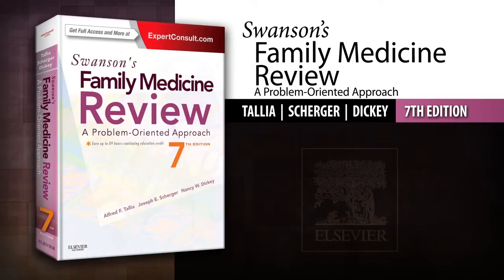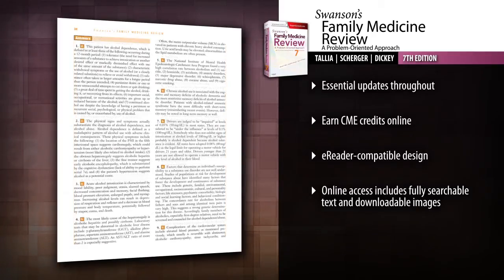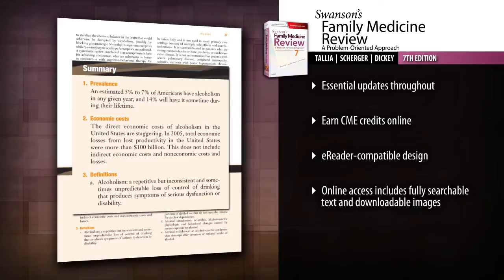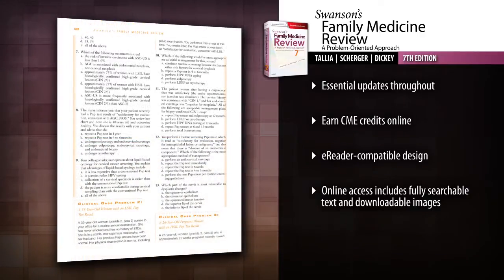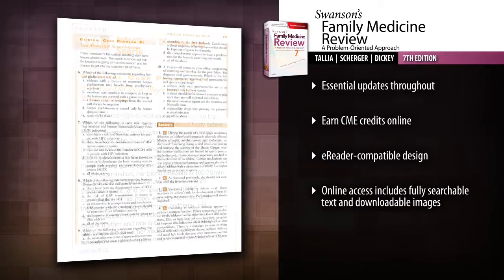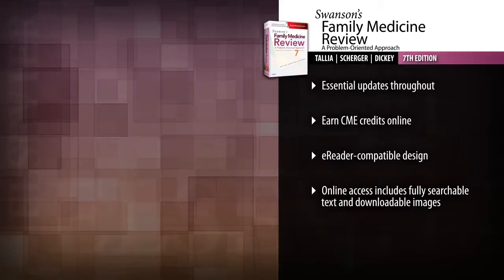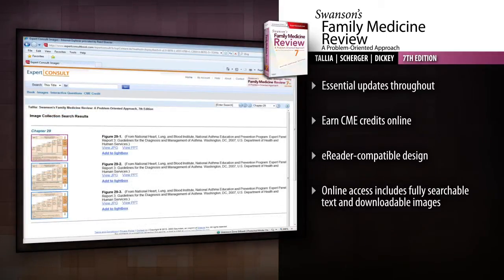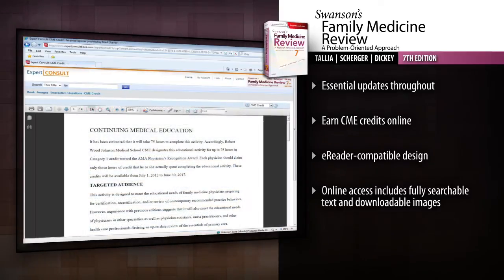Swanson's Family Medicine Review, 7th Edition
"Swanson's Family Medicine Review" efficiently summarizes all the latest know-how in primary care and family medicine practice, giving you the assistance you need to maximize your preparation for the ABFM exam. The case histories and review questions in this best-selling family medicine review book test your knowledge of the latest diagnostic methods, medications, and management techniques, ensuring you'll be fully prepared to land the best score. Study with Swanson's Family Medicine Review, the most effective review tool available! To learn more about this title, please